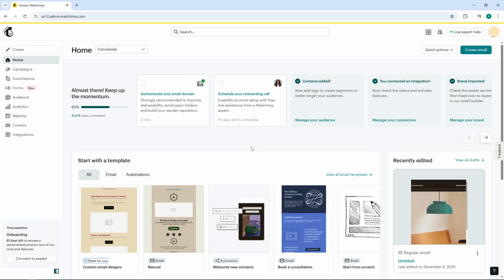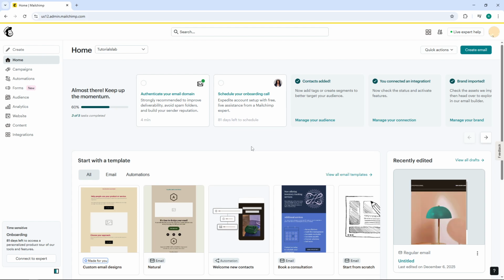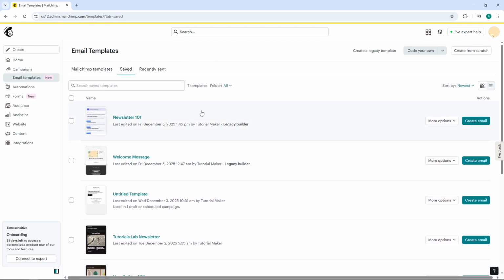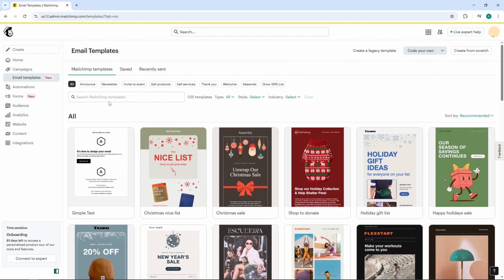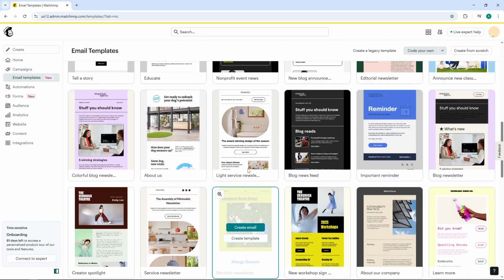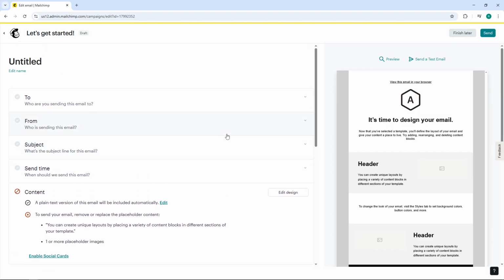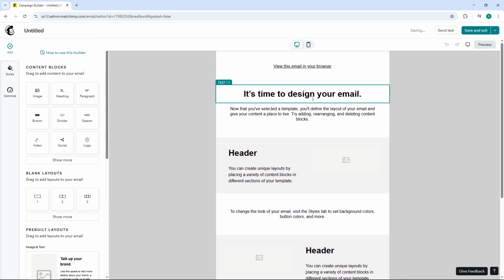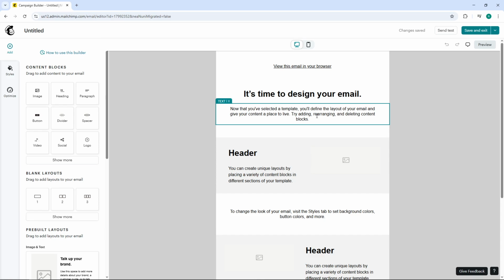How To Create Email Newsletter In Mailchimp (Tutorial 2026)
Along the way, you'll learn how to create email newsletter Mailchimp, Mailchimp email newsletter setup tutorial, design an email campaign in Mailchimp, build your first Mailchimp newsletter, Mailchimp email marketing setup guide, create professional newsletters using Mailchimp, how to make an email newsletter Mailchimp, steps to launch a Mailchimp email campaign, Mailchimp tutorial for email content creation, sending email newsletters with Mailchimp, setup Mailchimp email newsletter effectively, create a beautiful email newsletter Mailchimp